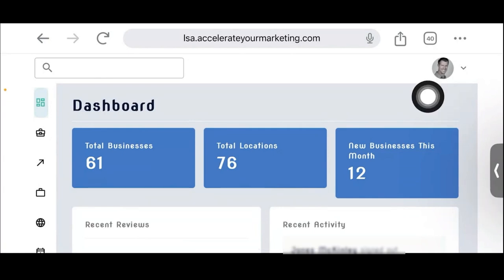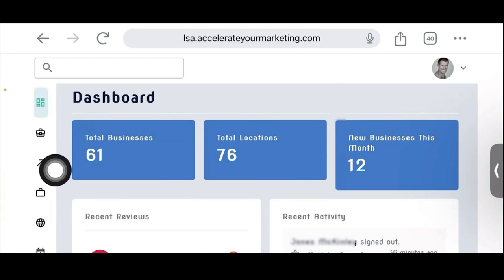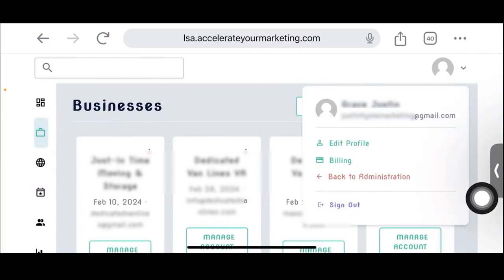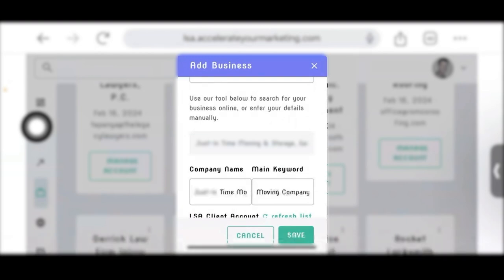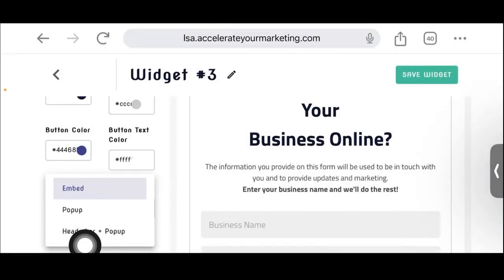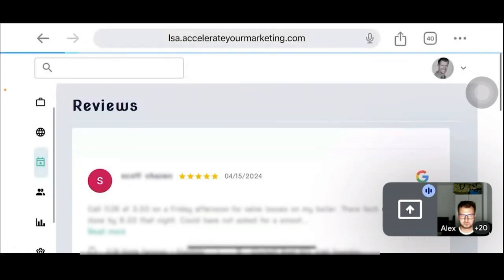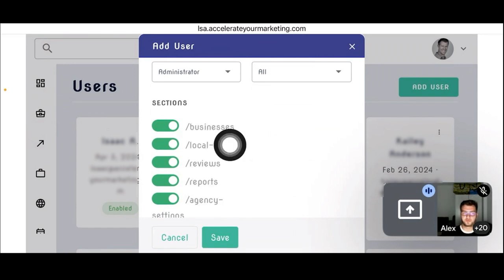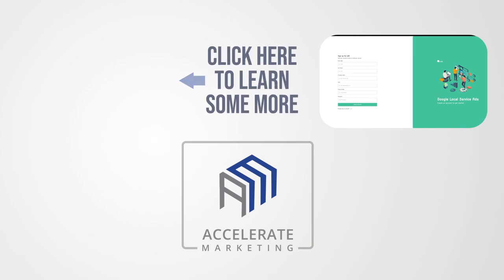LSA AI Software: Intro & Full Walkthrough | Generate More Leads with AI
We walk through our LSA AI software that is now available for businesses looking to generate more leads - up to 20% more!

Chapters:
0:00 Introduction